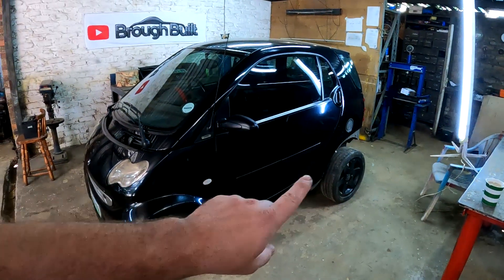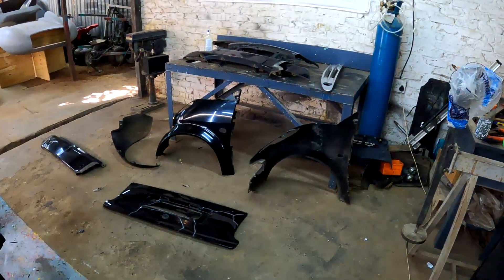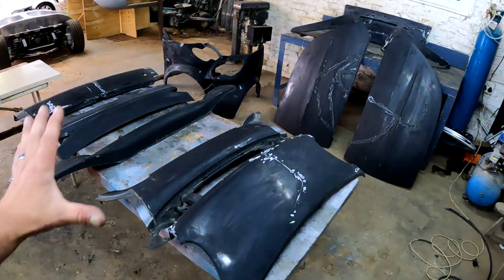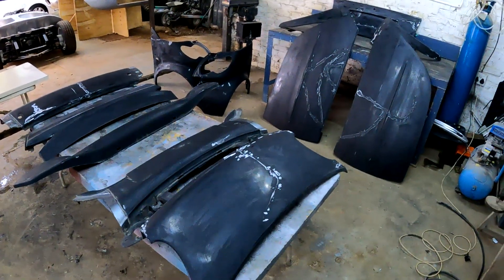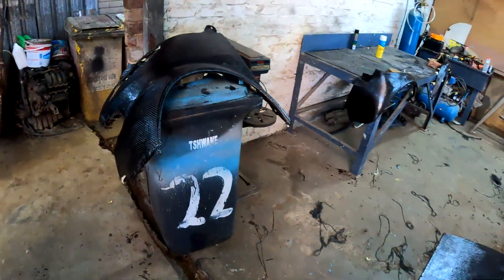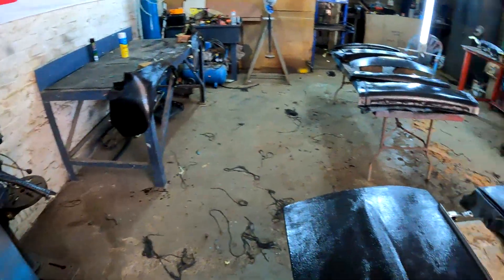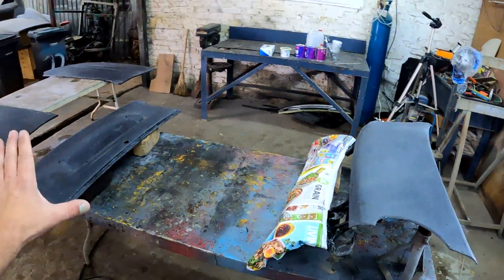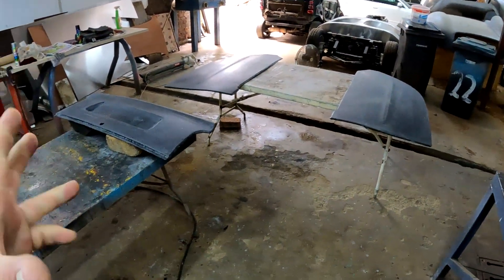I made a Carbon Fiber Smart Car! And it was easier than you'd think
Carbon fiber skinning all exterior plastic panels on the Smart fortwo, because, why not?
Carbon fiber might be expensive but I reconded it would still be cheaper than replacing all the broken panels with OEM parts if I did it myself.

I used:
200g carbon weave
SP 115 Resin